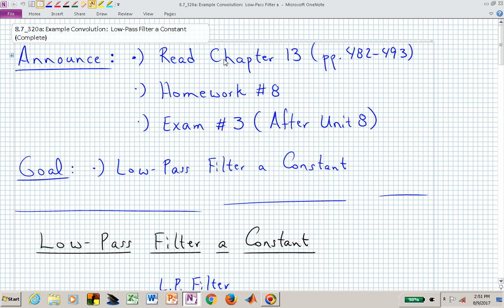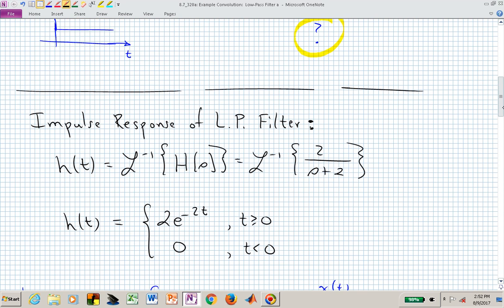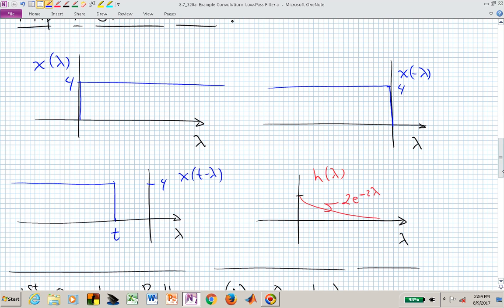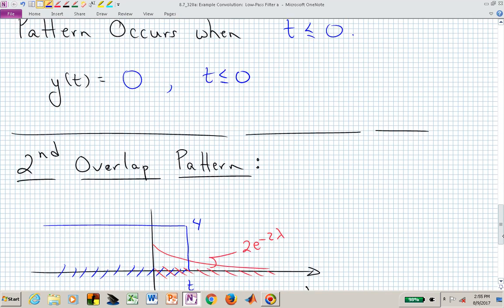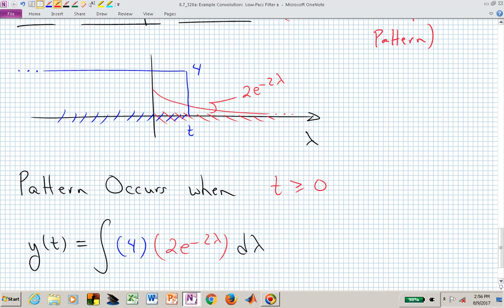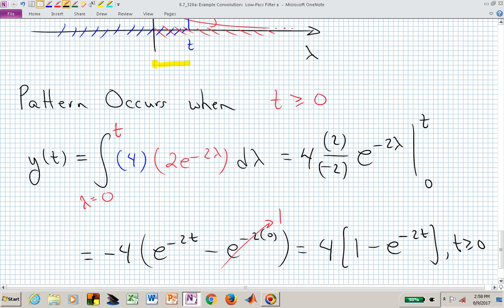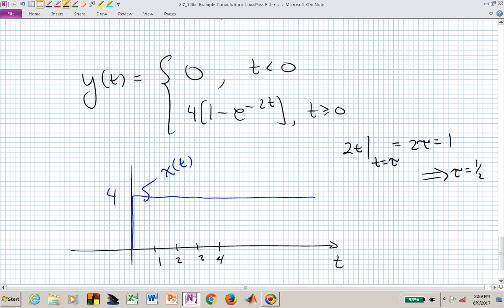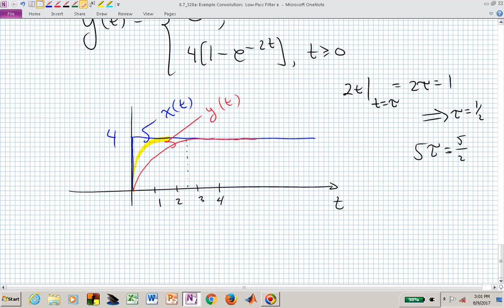vid8.7_ece320a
Video 8.7:  Example Convolution:  Low-Pass Filter a Constant.